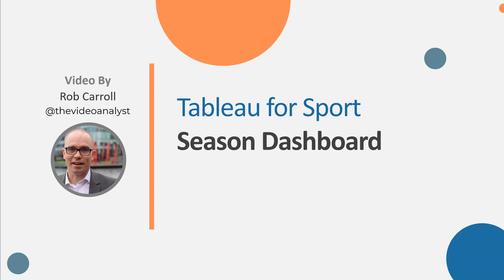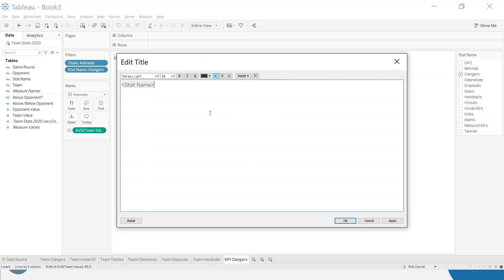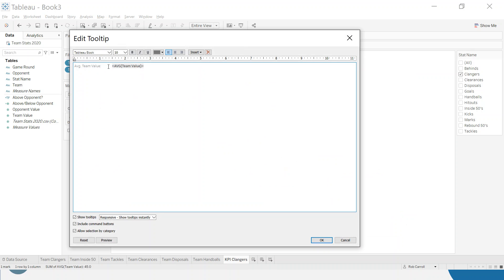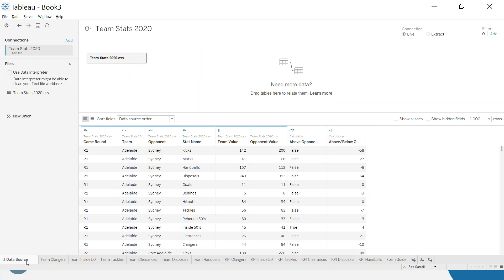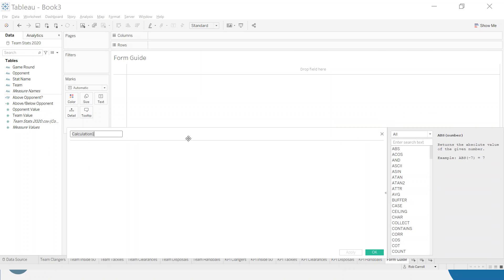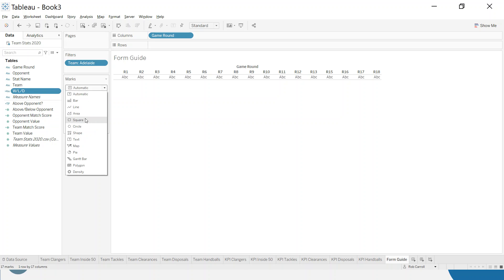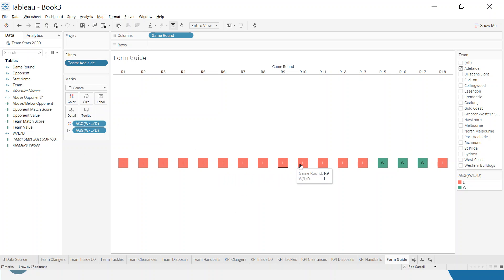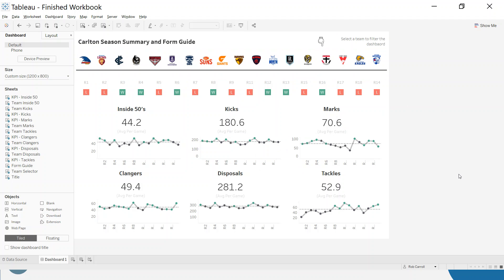Tableau Season Dashboard - Part 2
Part 2 of a season dashboard using Tableau in sport. Here we create KPI's and a Form Guide